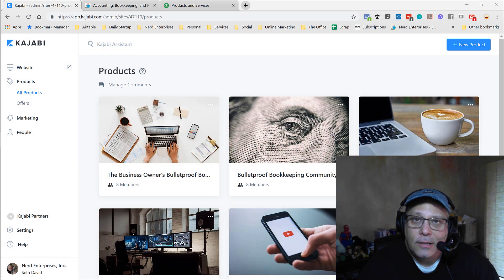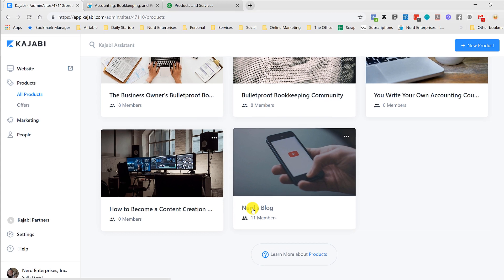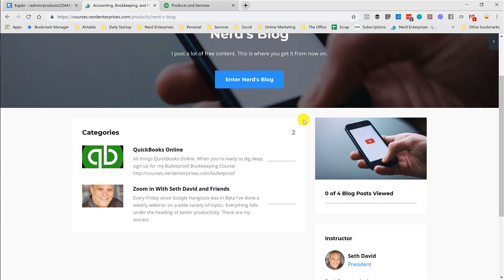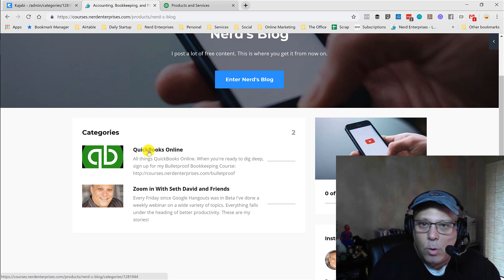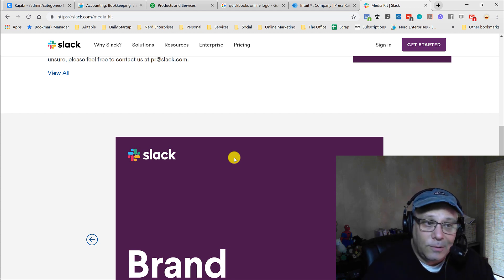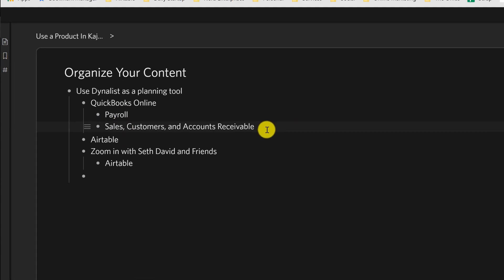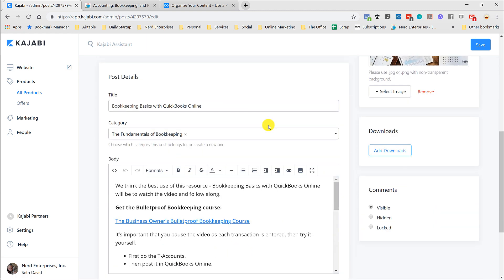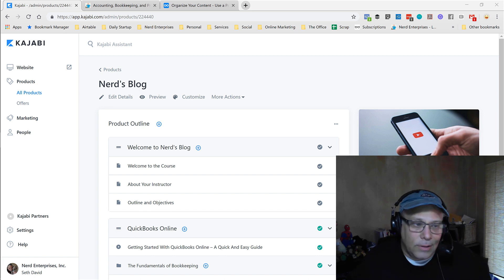Use a Product In Kajabi to Build Your Blog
Index

00:13 Why does Seth love Kajabi

00:58 How Kajabi works in a nutshell

02:30 Create the product first

03:30 Check off categories in the blog

05:20 How to find appropriate logos

06:37 About pexels.com

07:20 Plan the organization of your content

10:00 Recap of the video